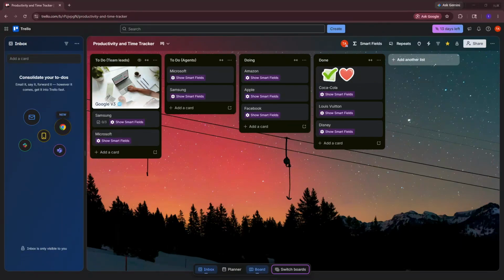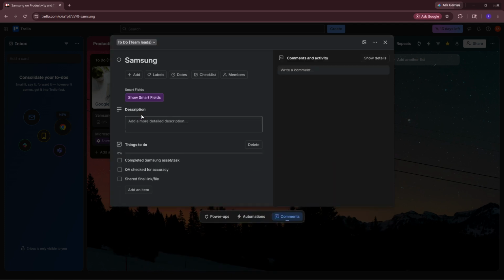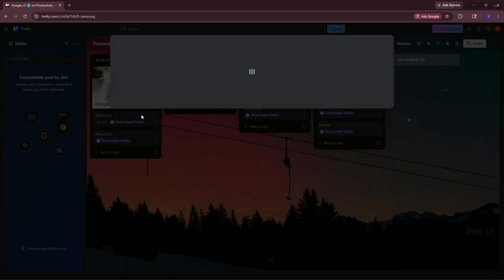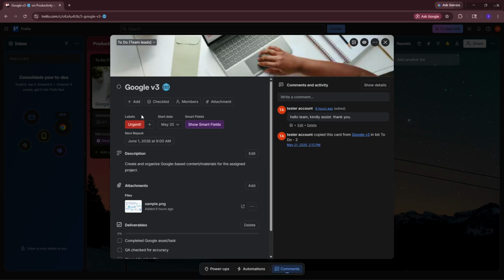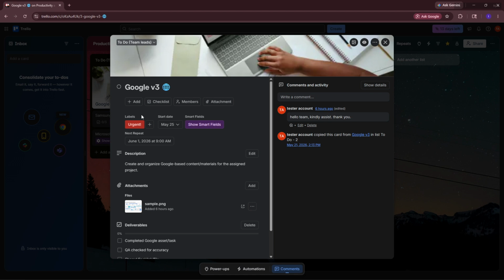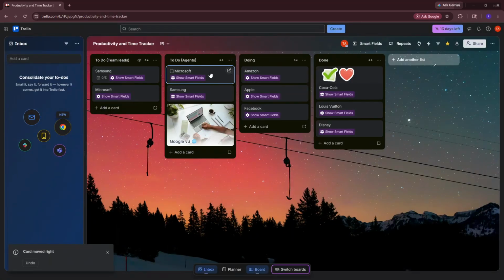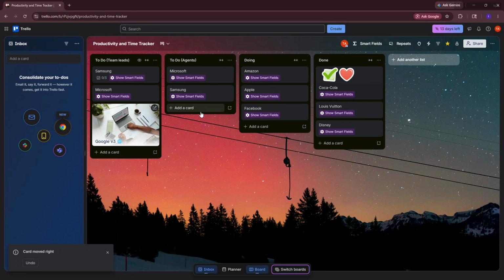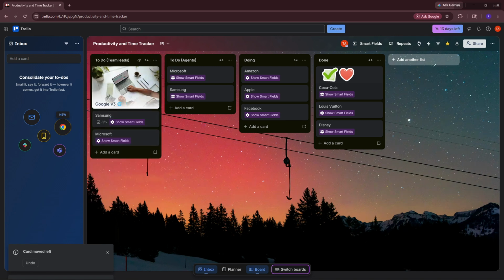Use Trello Keyboard Shortcuts Fast [Cheat Sheet]